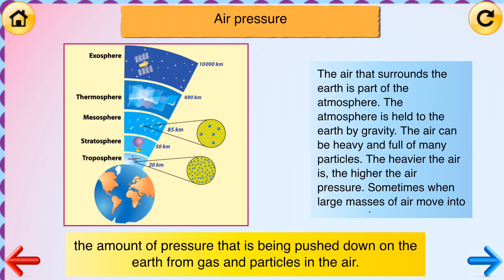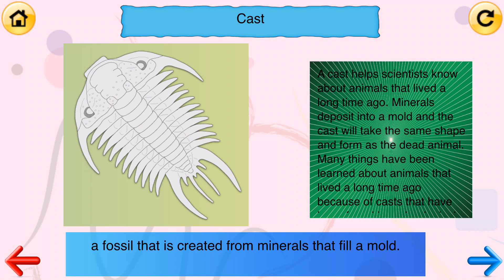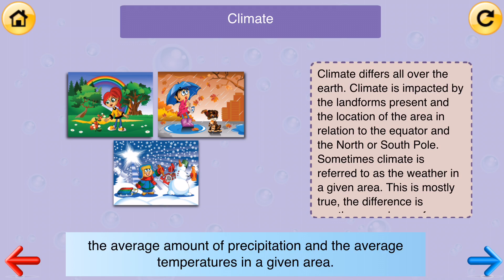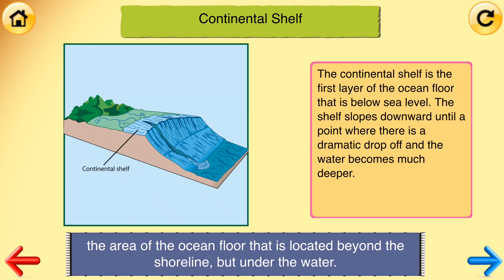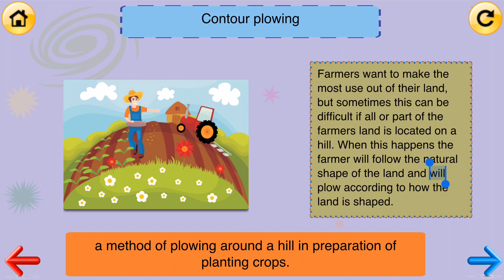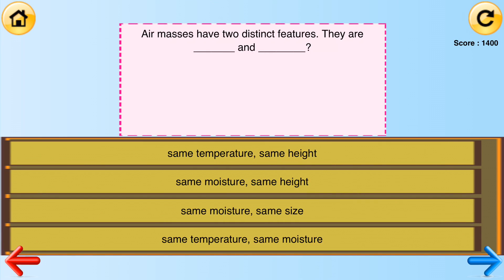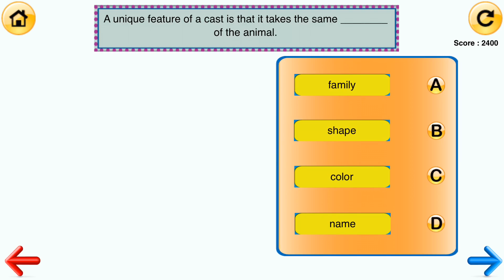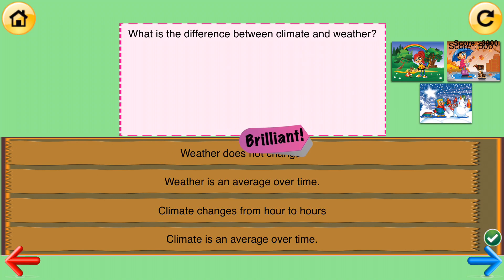4th Grade Science Glossary #1: Learn and Practice Worksheets for home and classromm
Fourth graders need to learn science related vocabulary. Understanding these glossary terms are paramount to kids as they help build foundational knowledge and understanding, not only in current grades but also in higher grades. One of the good ways to learn science words is to go through the word, it's definition, and have some contextual meaning. This is precisely what is available through this 4th grade glossary # 1 App.

Different kids have different styles of learning and remembering things. From our research, we have learnt that some kids look at pictures and science terms and relate to them, some kids would read the definitions and try to understand with pictures as a reference. In this app, we have included all of these methods of learning. We have used age appropriate explanation. Kids can choose to use any of these styles to learn science terms - goal being to get familiar and learn from this App.

Along with learning, there are practice modules for each of these sections to reinforce what they have learnt. The quiz section has been redesigned with interactivity and motivational messages to encourage kids.

    This app is divided into the following 4 learning and 4 practice units.

        + Earth Science
        + Matter
        + Scientific Inquiry
        + Space Science

Following glossary words are covered in the app:

+ Earth Science:

            Abyssal plain, Air mass, Air pressure, Atmosphere,
            Cast, Cirrus, Climate, Conservation, Continental Shelf,
            Contour plowing, Core, Crust, Cumulonimbus, Cumulus,
            Deep ocean current, Earthquake, Environment, Epicenter,
            Erosion, Fault, Fertile, Focus, Front, Greenhouse effect,
            Heat, Humus, Igneous rock, Intertidal zone, Lava,
            Lignite, Magma, Magma chamber, Mantle, Metamorphic rock,
            Mid-ocean ridge, Mineral, Near-shore zone, Open_ocean zones,
            Peat, Planet, Plate, Precipitation, Rock, Rock cycle,
            Sedimentary rock, Shore zone, Soil conservation, Storm surge, Stratosphere,
            Stratus, Strip cropping, Terracing, Tide, Trace fossil,
            Trenches, Troposphere, Vent, Volcano, Water cycle

+ Matter:

            Absorption, Buoyancy, Carbon dioxide, Chemical change,
            Chemical reaction, Condensation, Density, Dissolve,
            Evaporation, Gas, Gas giants, Hardness, Liquid,
            Luster, Mass, Matter, Natural gas, Opaque,
            Oxygen, Petroleum, Physical change, Prism,
            Reflection, Refraction, Salinity, Solid, Solubility,
            Solution, Translucent, Transparent

            Amplitude, Anemometer, Barometer, Frame of reference,
            Humidity, Hygrometer, Magnetic pole, Population,
            Preservation, Redesign, Seismograph, Shelter,
            Space probe, Streak, Symmetry, System,
            Telescope, Temperature, Volume, Wave,
            Wavelength, Weathering, Weight

+ Space Science:

                Asteroid, Axis, Comet, Constellation,
                Crater, Inner planets, Orbit,
                Phase, Revolution, Rotation,
                Satellite, Solar system, Star

This wonderful app built by Nth Fusion is currently presented in the English language.

    + This app covers 125 science terms
    + The app covers 250 screens of learning and quizzes.
    + The app has 125 pictures related to science terms. A picture is worth a thousand words!
    + Understanding these glossary terms are paramount to kids as they help build foundational knowledge and understanding, not only in current grades but also in higher grades.

    With this important learning app, your child is sure to be prepared for the learning challenges that lie ahead.

for additional apps from Nth Fusion.